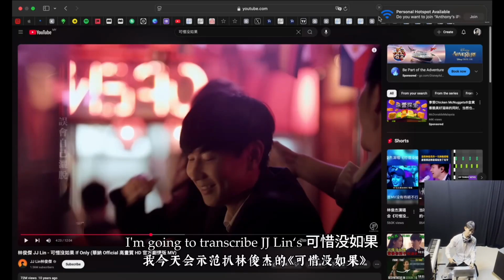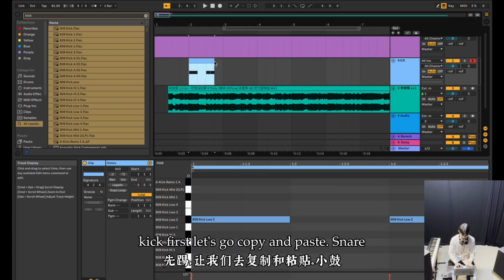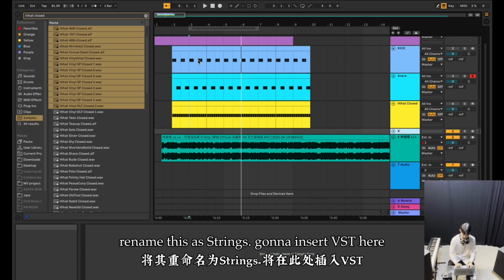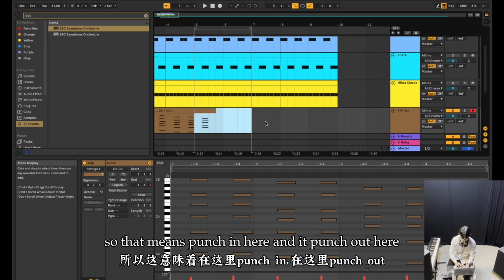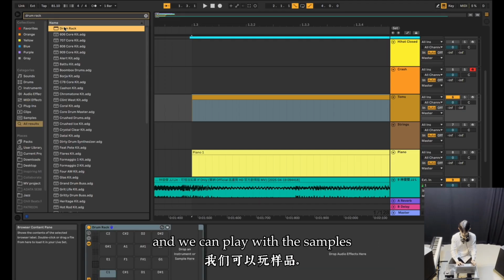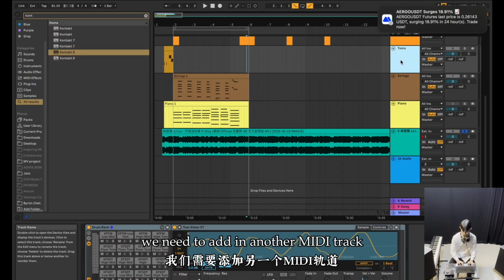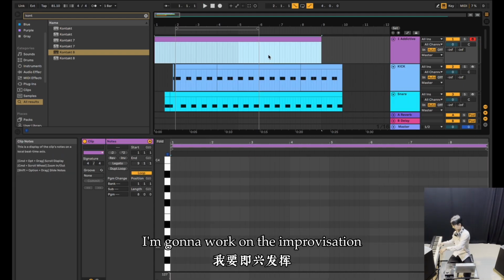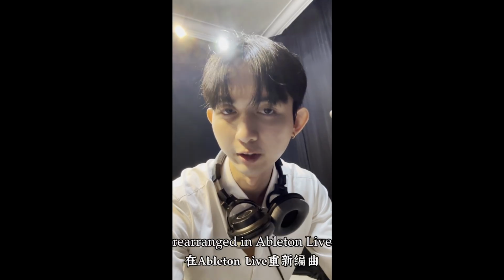Tips on Transcribing and Arranging in Ableton Live | JJ Lin's 《可惜没如果》